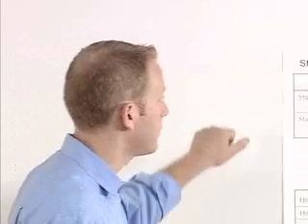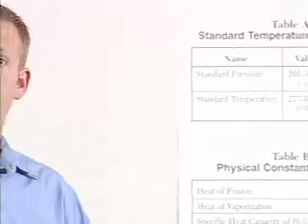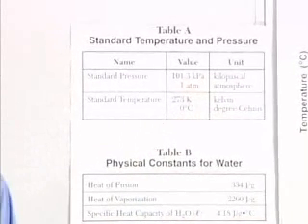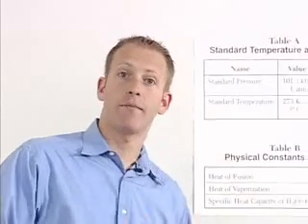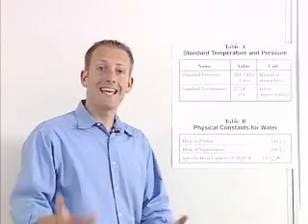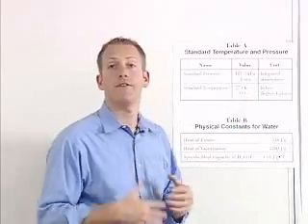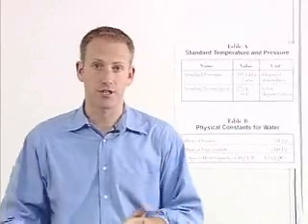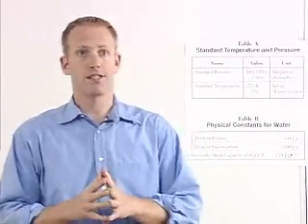Behavior of Gases